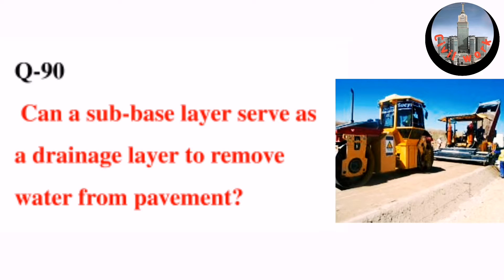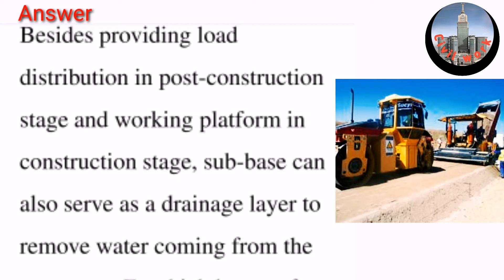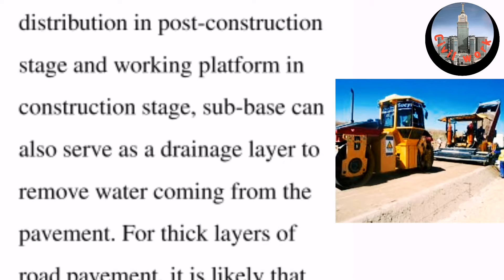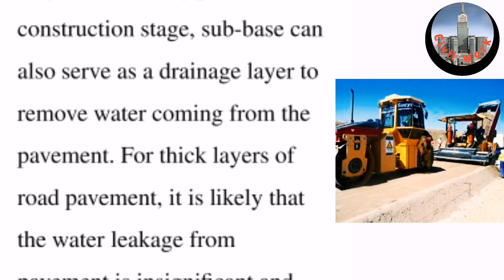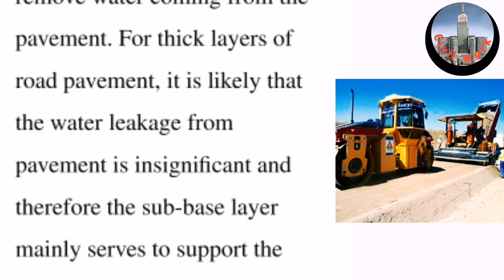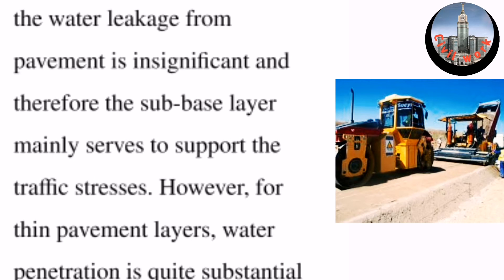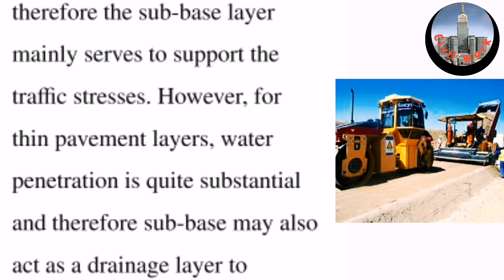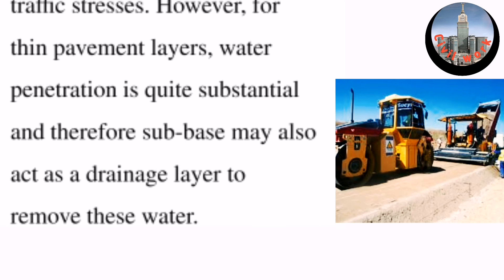Sub Base Layer Serve as a Drainage Layer to Remove water from Pavement, Highway, Road Work, Q&A,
Besides providing load distribution in post-construction stage and working platform in construction stage, sub-base can also serve as a drainage layer to remove water coming from the pavement.
For thick layers of road pavement, it is likely that the water leakage from pavement is insignificant and therefore the sub-base layer mainly serves to support the traffic stresses. However, for thin pavement layers, water penetration is quite substantial and therefore sub-base may also act as a drainage layer to remove these water.